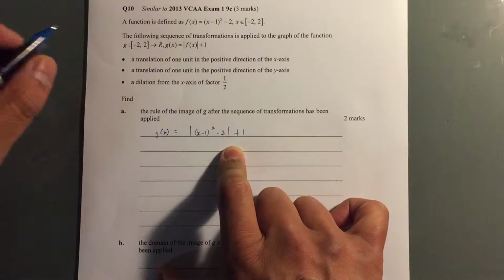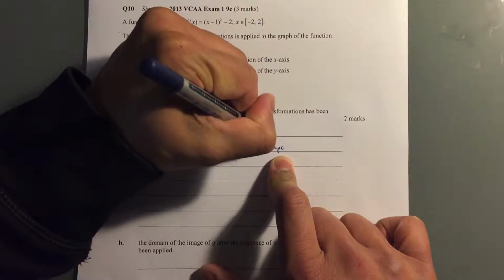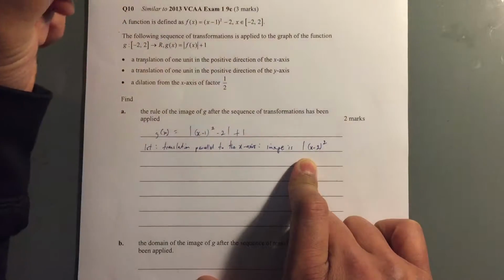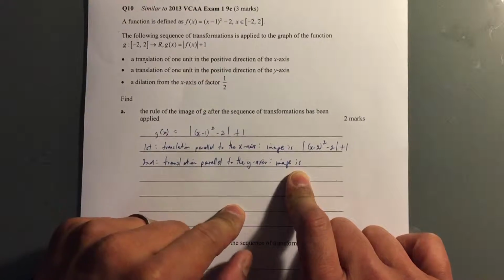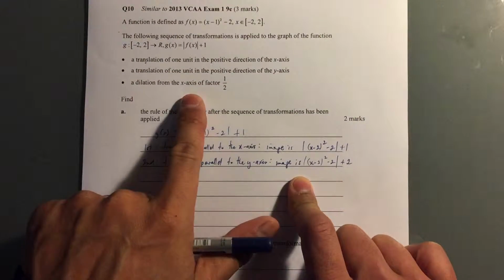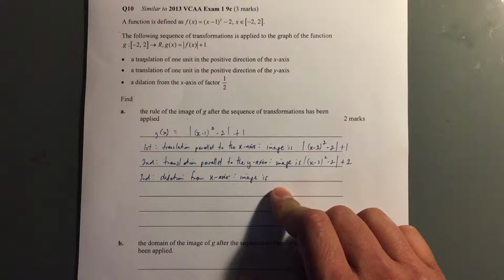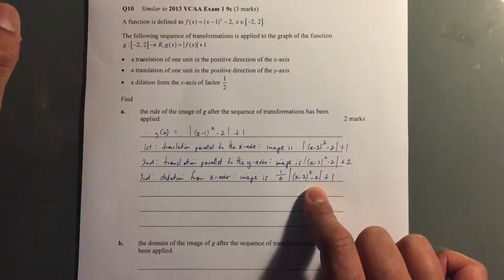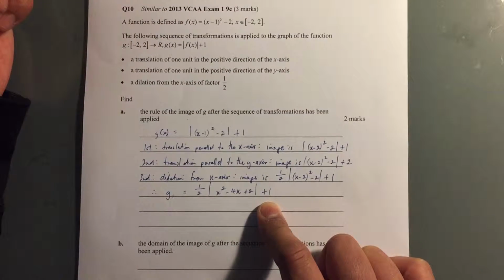Methods Unit 4 Exam Focus Q10